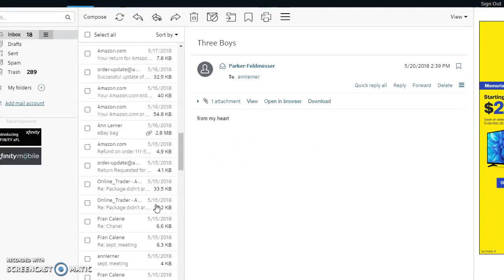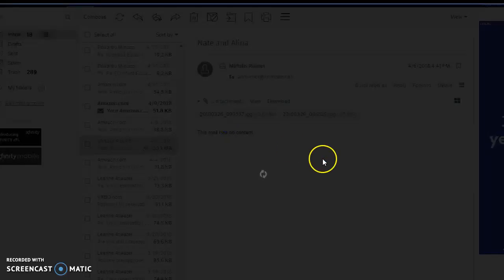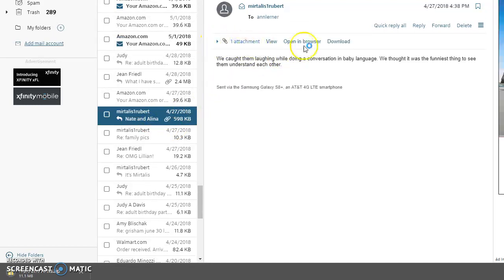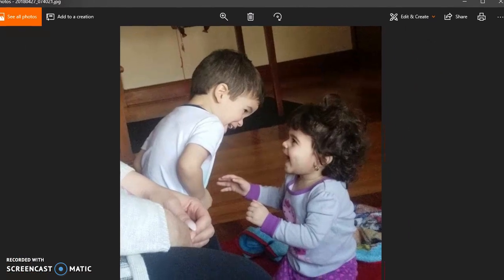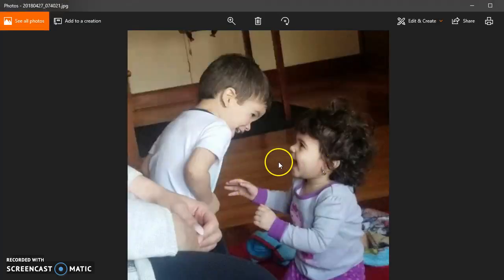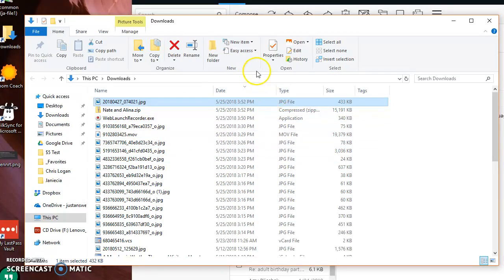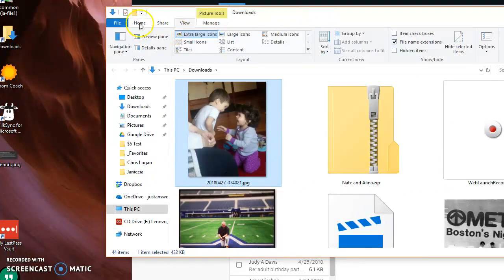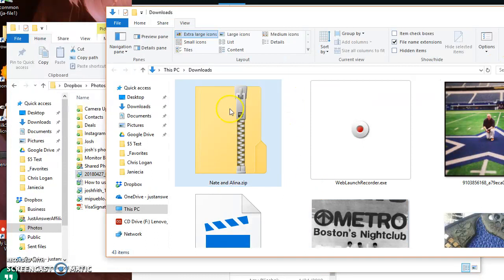Mom Photo Tutorial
A walkthrough of how to download a photo onto a computer.